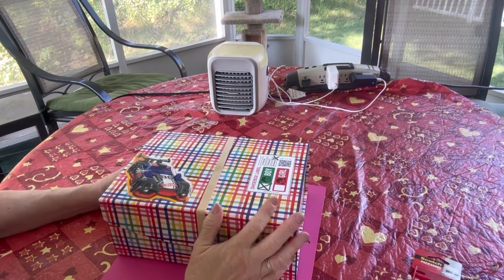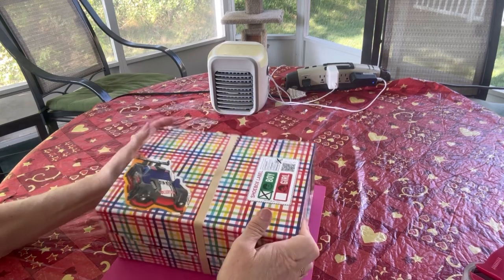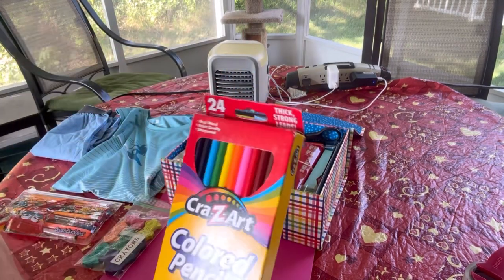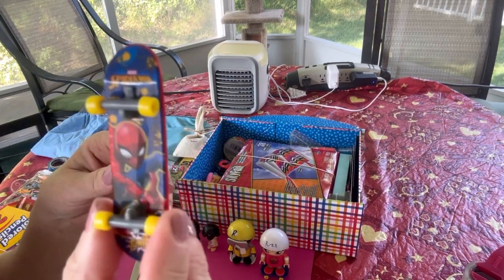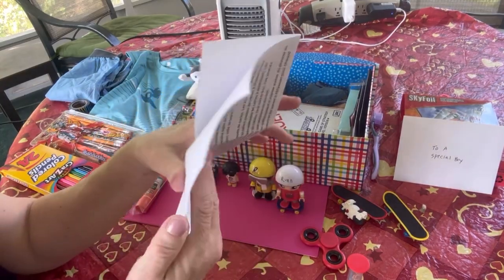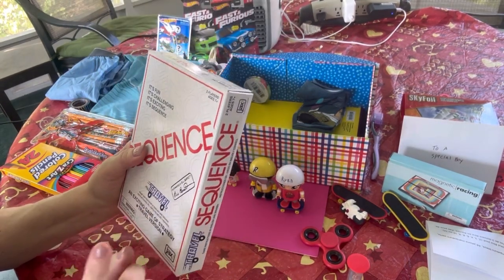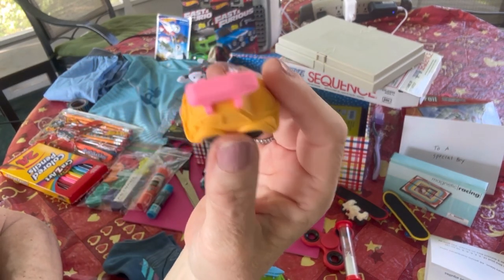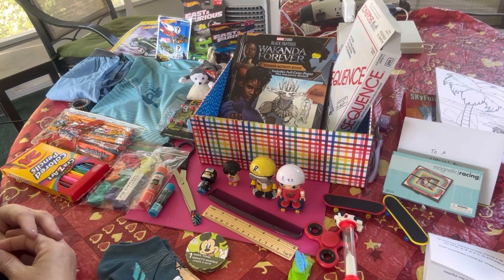OCC SHOEBOX UNBOXING - Boy age 10-14 - Sequence game/Kite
After packing all those Disney Princess boxes for girls, it was refreshing to change it up and pack this one for an older Boy.  It’s fast, furious, fierce, and fun!

A few Amazon links to items in the shoebox:

KIDMEN 12 PCS 2 Holes Small Manual Pencil Sharpener with Lid,for Kids,School

V-TOP 20 Pack Travel Toothbrush Head Covers, Portable Toothbrush Pod Caps Case Protector for Home and Outdoor

1InTheOffice Rubber Bands #107, Quality Multi-Purpose Wide Rubber Bands Heavy Duty, 1 lb. (40/Pack)

Tatuo Travel Sewing Kits Thread Repair Kit with Needles, Threads, Button, Pin for Hotel Amenities Necessities, 6 Colors (100 Sets)

KINJOEK 144 Packs 6 Inch Wooden Rulers Double Sided Pine Wood School Ruler Measuring for Home, Student, Office Use, 2 Scale, 15 cm

Elmer's Disappearing Purple School Glue Sticks, Washable, 7 Grams, 30 Count

100 Pack Nail Files Double Sided Emery Boards Manicure Tools (Stylish Style)